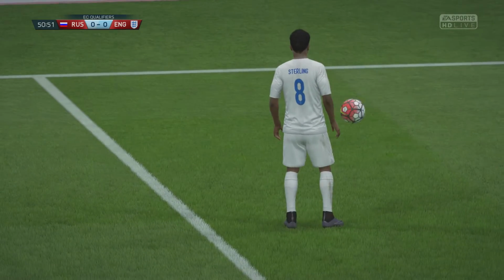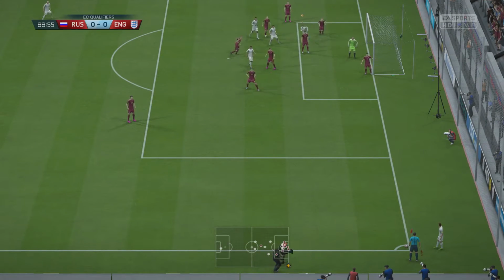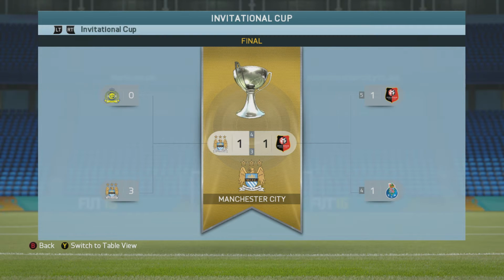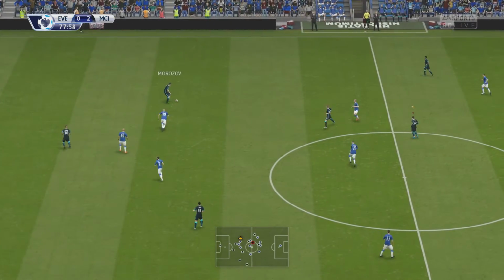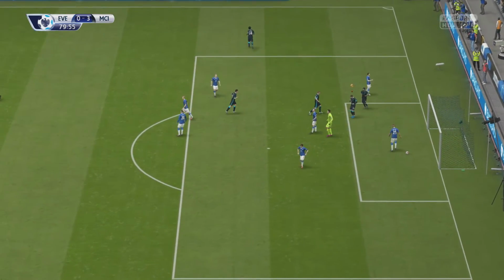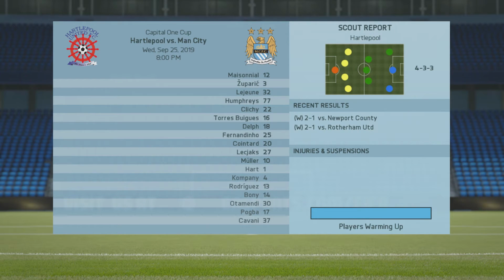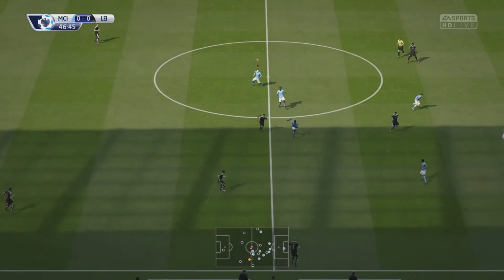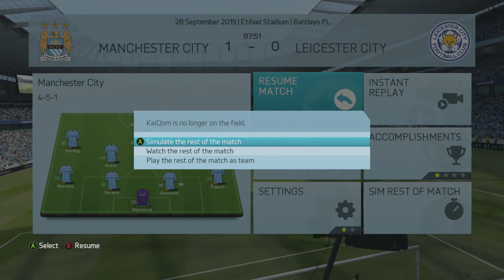FIFA 16 - MY PLAYER | 65 Silent England!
The final two games of the qualifying stages of the European Championships and we should be into the finals for next summer!

● For the cheapest prices online for Games & Gift Cards check out cdkeys

Maker Studios / Maker Gen